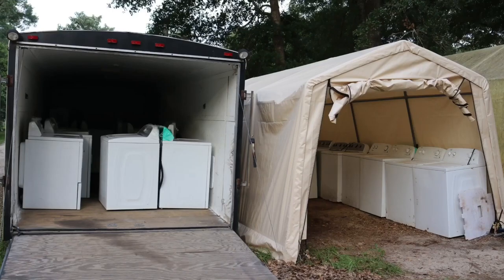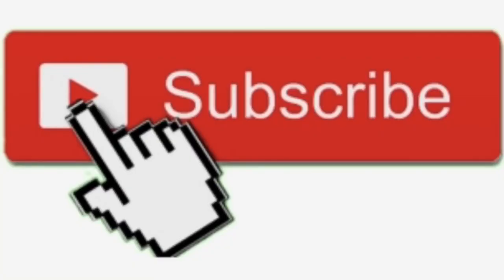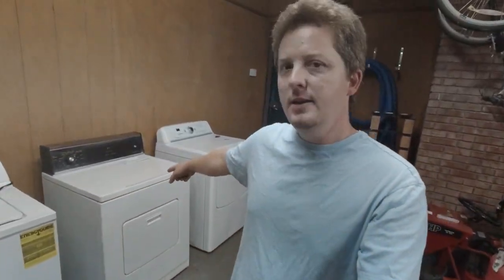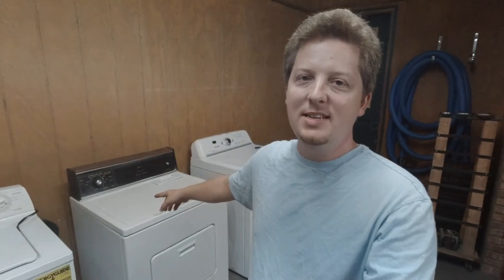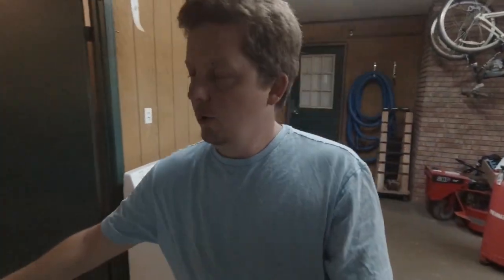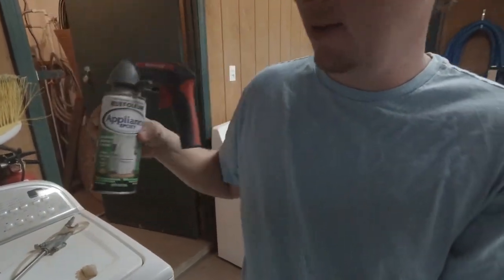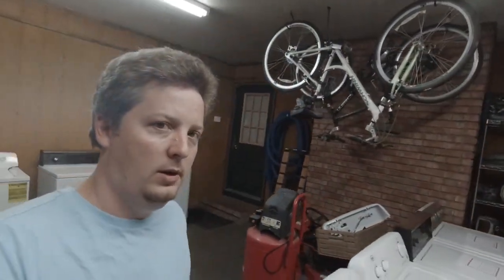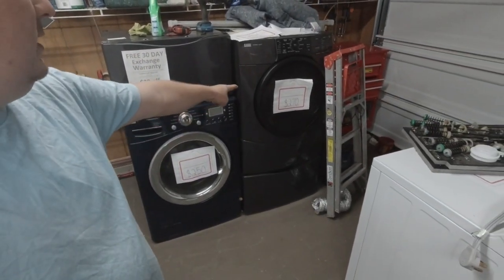Flipping on Facebook Marketplace with (Washer & Dryer) Best Side Hustles 2021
How to flip items on Facebook marketplace in 2020 it’s not as difficult as people make it out to be. You can do this with just washers and dryers. How to list on Facebook marketplace and tricks and tips are not what you should be looking for just fine good deals and you’ll make money.
Flip these items on Facebook marketplace to make money on the weekend. What sells on Facebook marketplace and 2020 is the same that sells on Facebook marketplace in 2021 and beyond washers and dryers they go out constantly and they are easy to fix. Sometimes you don’t even have to buy broken ones you can just fine underpriced dirty ones and fix them up to look nice again and resell them.
Appliances are the top used items you can flip online for profit.
I’ve watched videos on people flipping couches and other items I’m sure that worked out great but flipping couches is not the best side hustle that no one talks about washers and dryers is the move. Whether you’re a teenager a college student or just someone that got laid off that needs to make extra money this is a great side hustle.
This is the simplest way to make $1000 per week